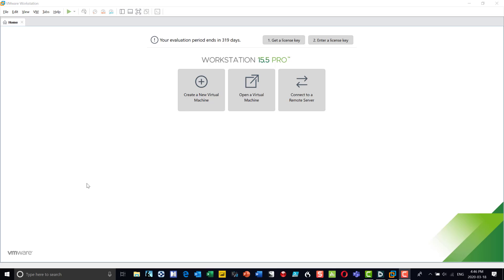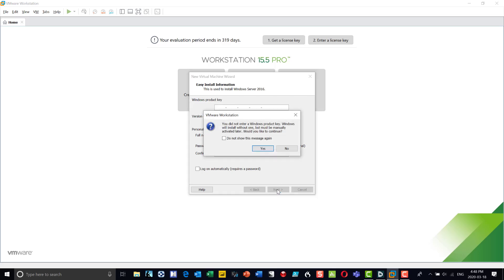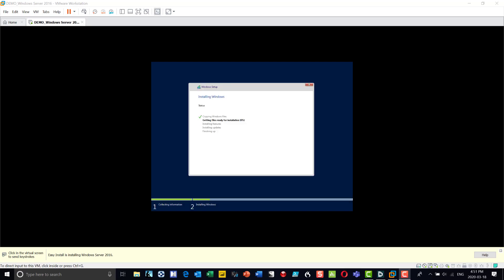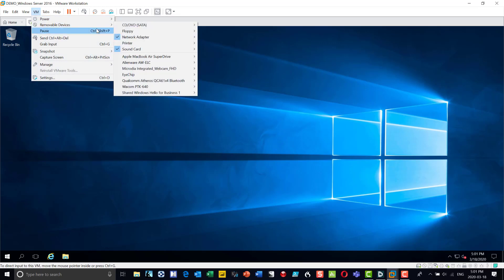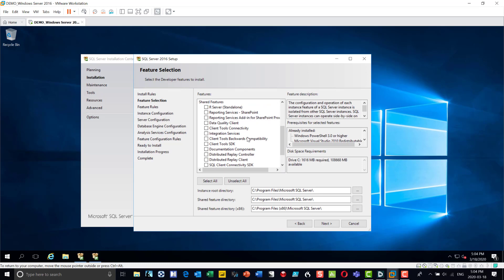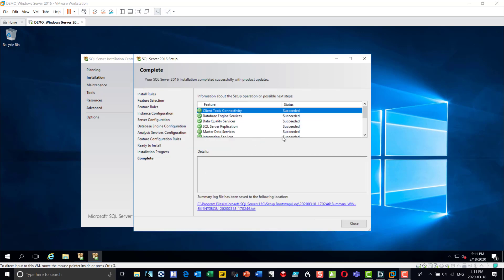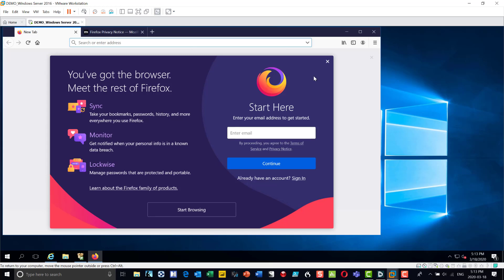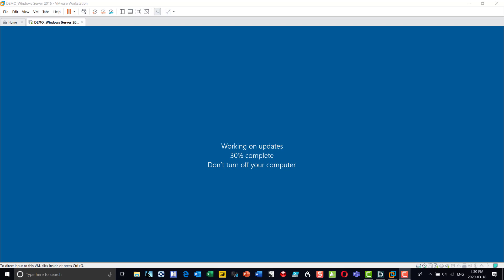Creating a VM for SQL Server practice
This video shows how to create a virtual machine running Windows Server 2016 and SQL server 2016. Plus SSMS and SSDT - to be used as a "sandbox" in our online classes.